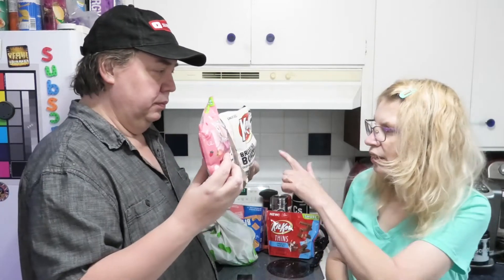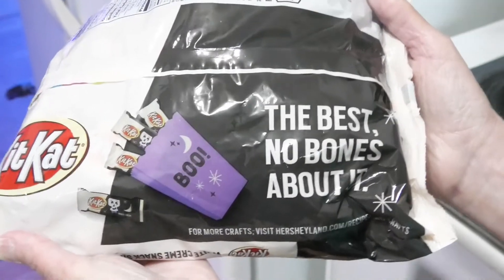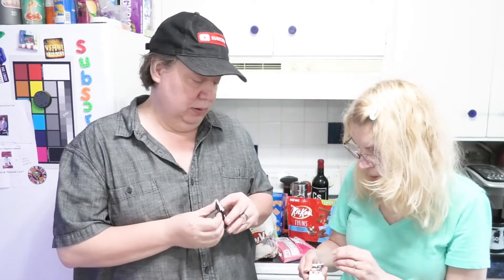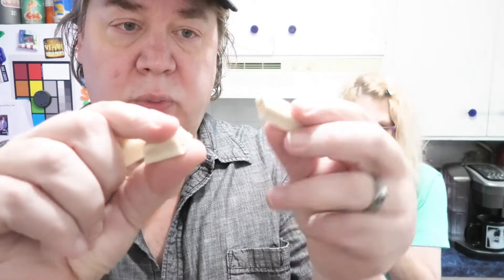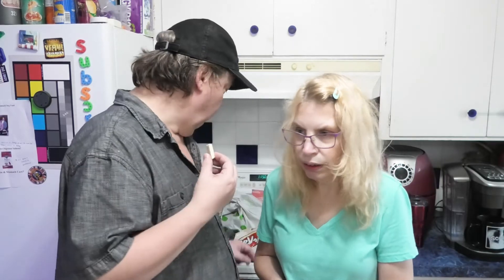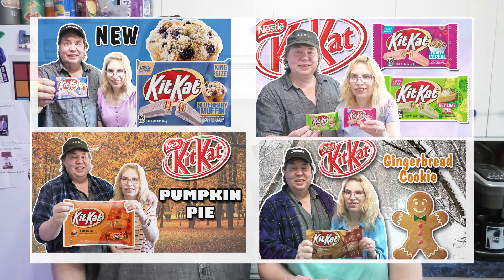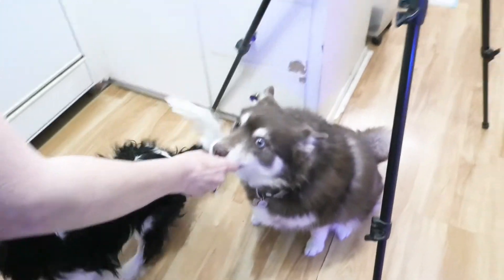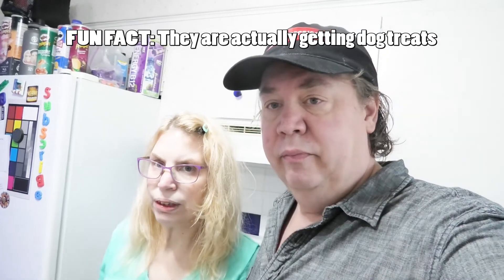Kit Kat BREAKING BONES - Does WHITE CREME Work?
0:03 Which should we review?
0:09 The DOGS are ready to help
0:17 The Bag
0:33 Leeann tries to open the bag
0:42 What flavor is this?
0:55 The Smell Test
1:13 We both love white chocolate
1:36 Does this work?
1:46 We review alot of Kit Kats
1:53 DO you like your Kit Kats cold?
2:00 Here's our scale
2:15 Let's see what the dogs think
2:28 Do the dogs approve?
2:42 Our final thoughts!
Kit Kat